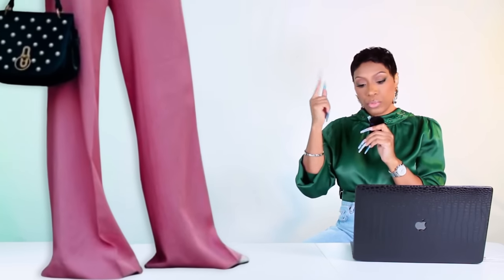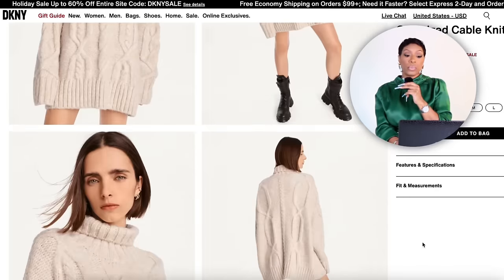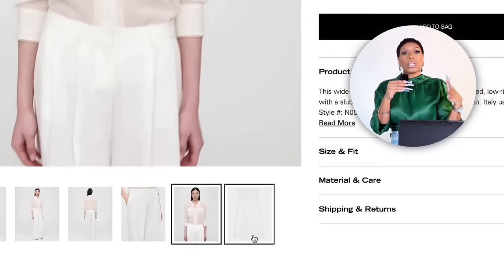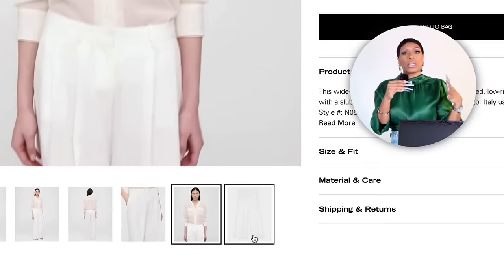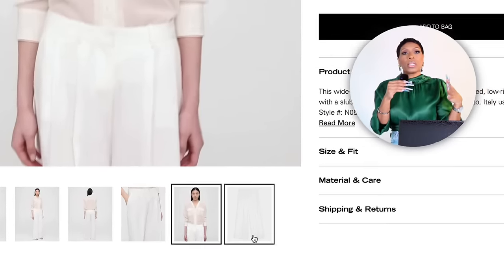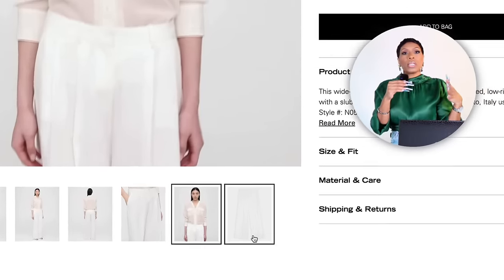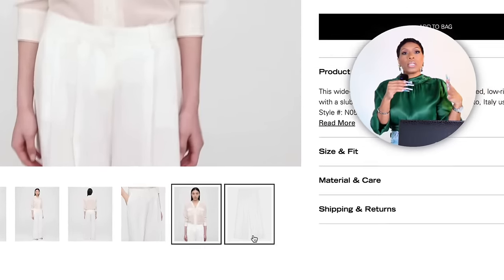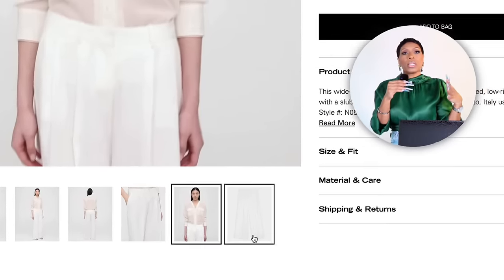Easy and Wearable Ways to Style Chunky Knit sweaters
Hey y'all! Let's re-create some designer looks. We'll focus on easy and wearable ways ton\ style chunky knit sweaters. Enjoy!
FEATURED ITEMS:
1 - Orange turtleneck sweater/Pink trousers
SWEATER
PLT ($24 - *
ASOS ($70 - *
ASOS ($75 - *

TROUSERS
PLT ($23 - *
Zara ($50
Good American ($130
REISS ($158 - *

HEELS
Zappos ($80 - *
Dillard’s MK ($195 - *

BAG
Mango ($70 - *

2 - Cream oversized knit/white trousers
SWEATER DKNY

TROUSERS
GAP ($90 - *
Theory ($103 - *
JCrew ($198 - *

SCARF
PLT ($14 - *
Tillys ($65 - *

HEELS
ZARA ($50
Revolve ($155 - *
Nordstrom ($155 - *

BAG
Mk ($120 - *
Kate Spade ($140 - *

3 - Gray knit/black skirt
SWEATER
H&M ($37 - *
GAP ($35 - *
Nordstrom ($48 - *
Back Country ($140 - *

SKIRT
GAP ($40 - *
Zara ($40
Nordstrom ($57 - *

FUR SCARF
Bloomingdale’s ($75 - *

HEELS
SM ($100 - * - sandals
Bloomingdale’s ($150 - *
Zara ($170 - *

4 - brown turtleneck sweater/brown slip skirt
SWEATER
Revolve ($150 - *

SKIRT/DRESS
Saks Off 5th ($35 - *
ASOS ($50 - *
Shopbop ($227 - *

BOOTS
Zara ($90

BAG
MK ($100 - *
Ferragamo ($1750 - *

5 - Cream Knit Sweater/Leather Dungaree Dress
SWEATER
Back Country ($98 - *

DRESS
Lulus ($47 - *
Mango ($80 - *
Etsy ($128 - *

HEELS
SM ($130 - *

6 - black sweater/snake print boots
SWEATER
French Connection ($90 - *
BR - ($150 - *

SKIRT
FN ($20
Princess Polly ($29 - *
FarFetch ($88 - *
Everlane ($90 - *

BOOTS
Dillard’s ($105 - *

BAG
Amazon ($80 - *

7 - Black sweater/pink corduroy pants (Influencer - Grece Ghanem (@greceghanem)
SWEATER
Express ($70 - *
Ralph Lauren ($93 - *
BR ($150 - *

PANTS
Levi’s ($75 - *

HEELS
SM ($130 - *

BAG
MK ($135 - *
Saks ($609 - *

8
SWEATER
H&M ($25 - *

PANTS
Nordstrom ($126 - *

HEELS
SM ($90 - *
DSW ($100 - *

BAG
NY&Co ($54

🎀 FAQ's
How tall are you?
5'4